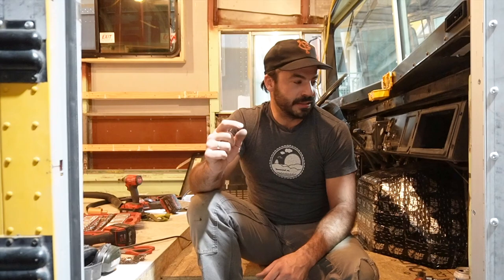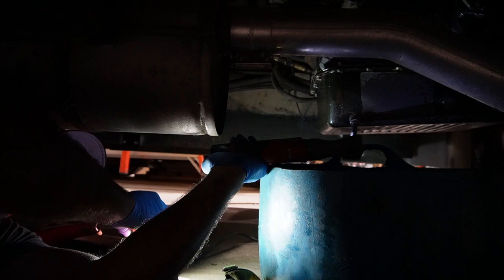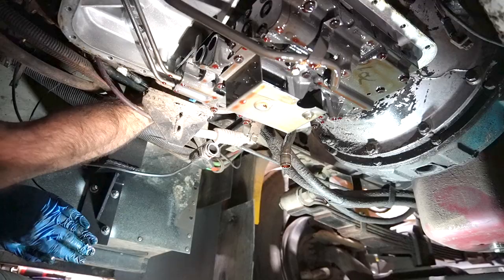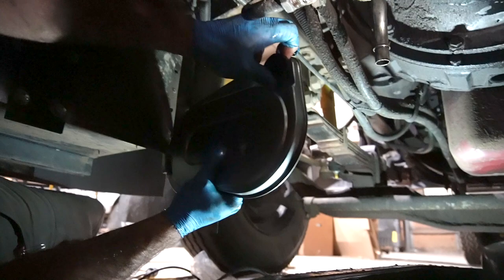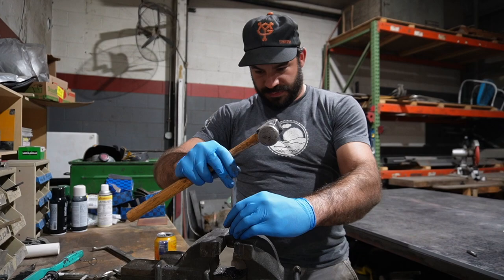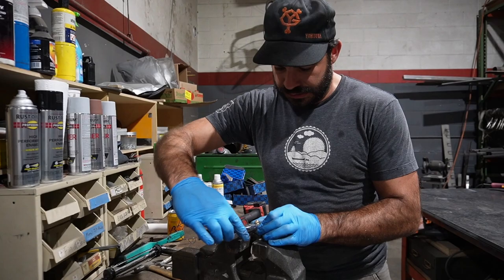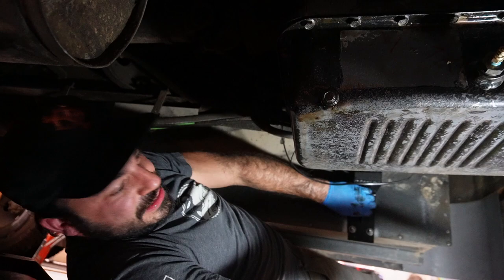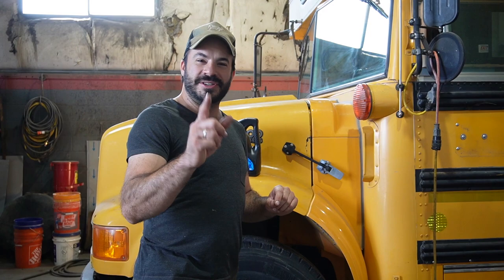Servicing the WORST SKOOLIE TRANSMISSION: the Allison AT545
You're not going anywhere if you neglect the care and maintenance of your school bus drive train. On this weeks episode, we will take a look at the dreaded AT545 and how to make it last longer.

My name's Chuck, I've been professionally converting buses for the last 8 years and was director of operations for a charter bus company before that but it's time for a change.

For paid consults, skoolie advice, solar help, and more, email